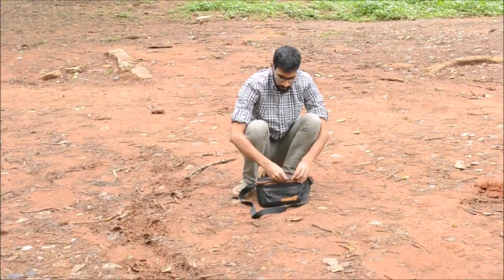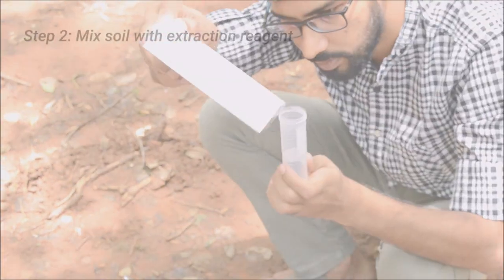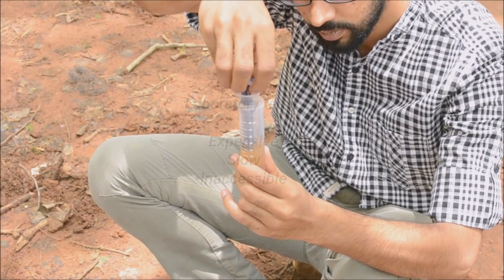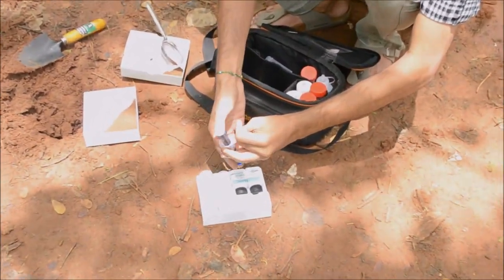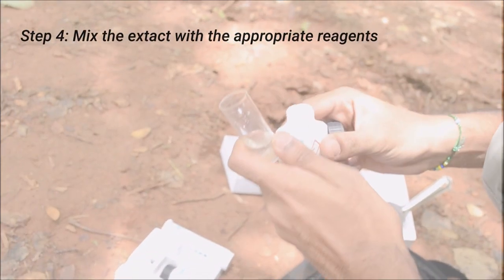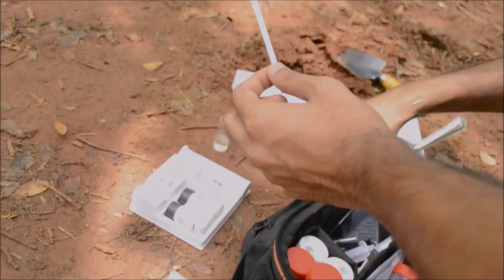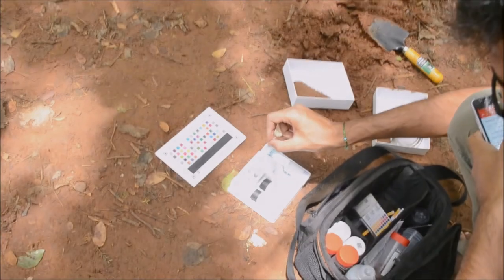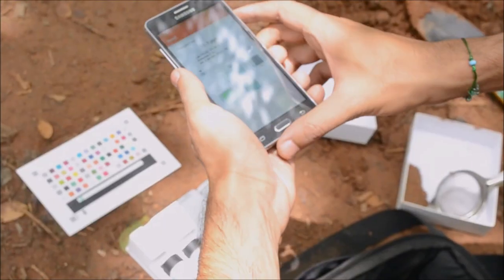soil testing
A brief demo of the FFEM NPK soil testing kit - this video demonstrates the phosphorous test.